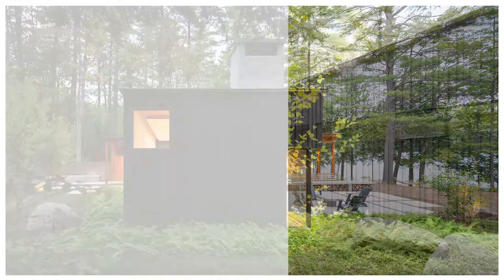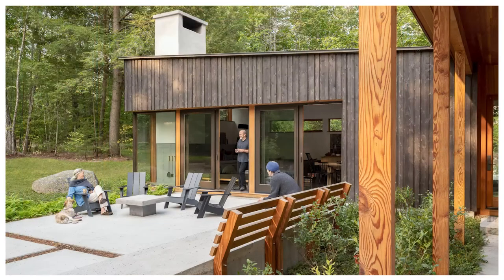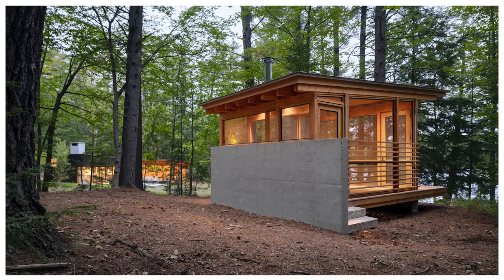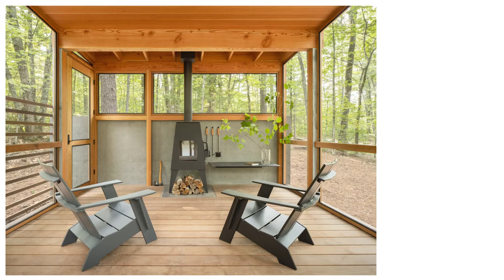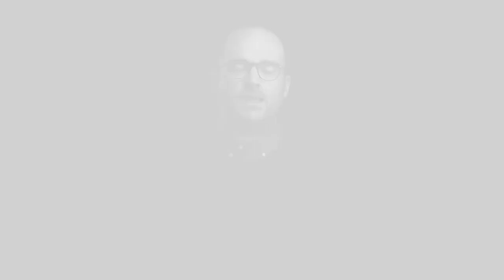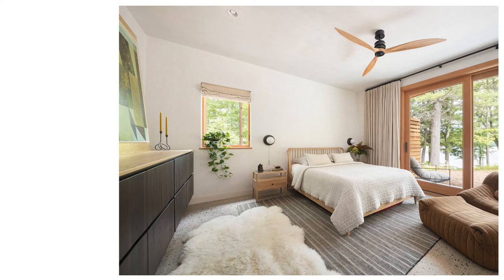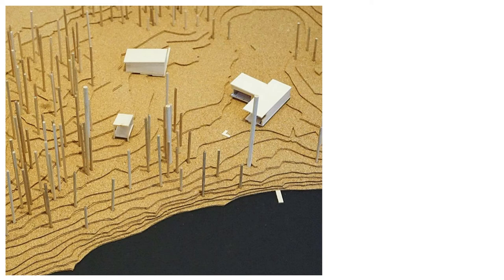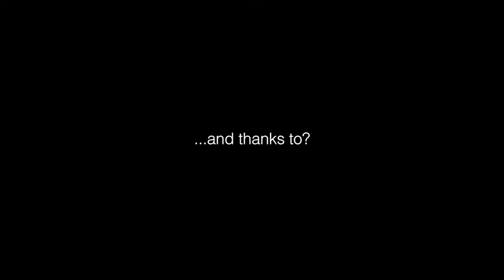Tom Lane | AIA Maine Design Awards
Honor Award for Excellence in Architecture

Project Name: Loon Lake Retreat

Tom Lane | Whitten Architects